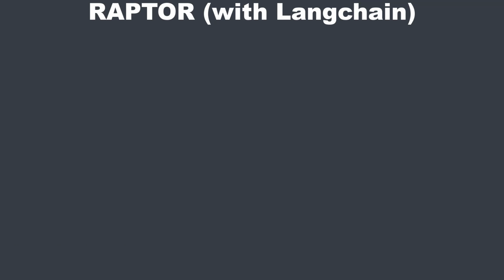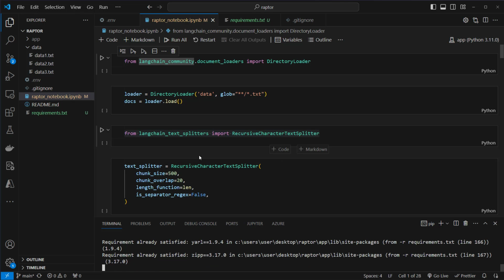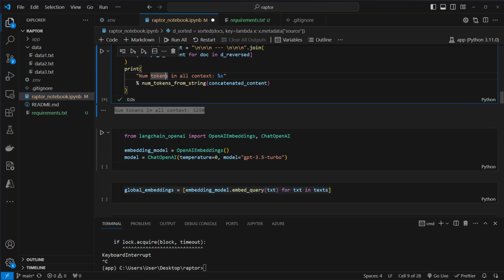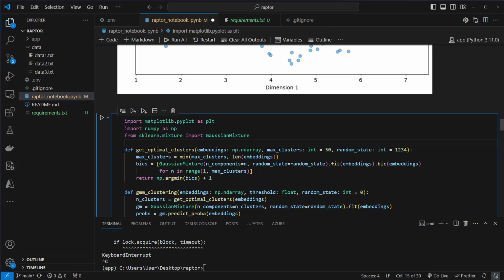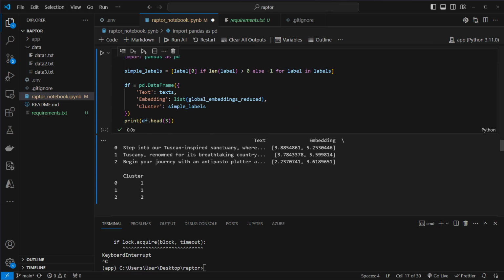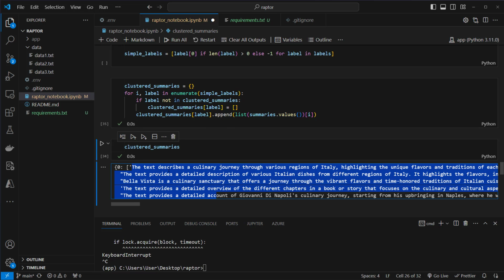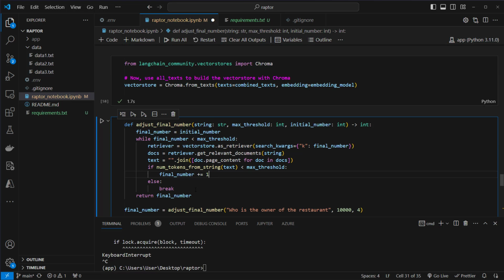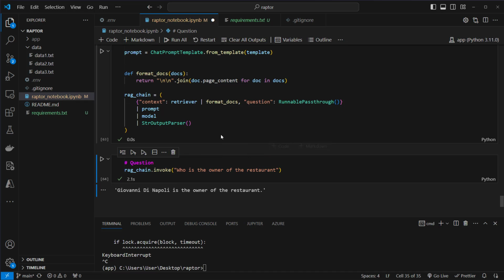RAPTOR - Advanced RAG with LangChain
RAPTOR: Recursive Abstractive Processing for Tree-Organized Retrieval - new and powerful indexing and retrieval technique for LLMs. I will show you both theory and practice behind this.

Timestamps:
00:00 What is RAPTOR?
01:29 Create Documents (High & Low-Level)
11:36 Indexing
13:00 Retrieval